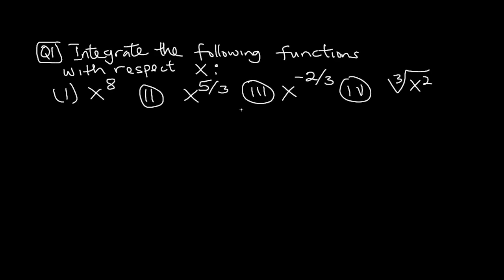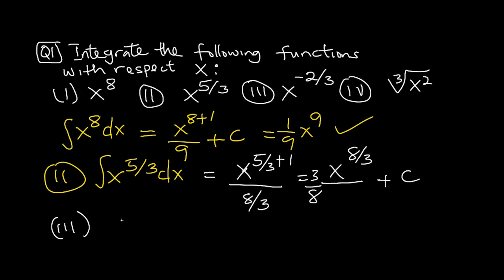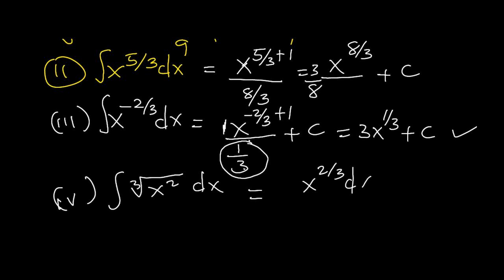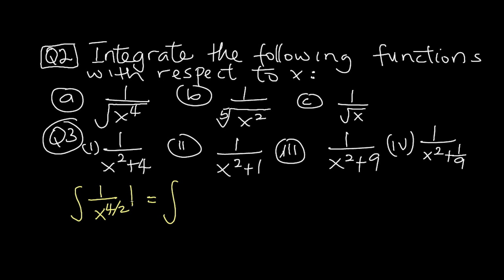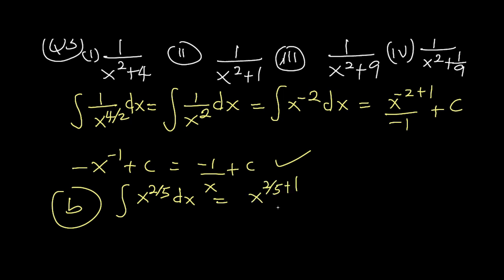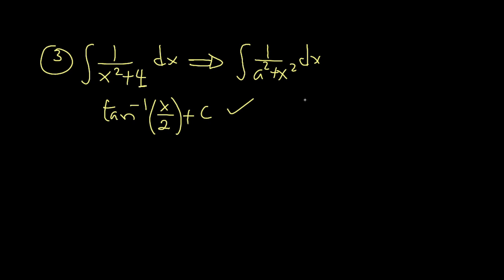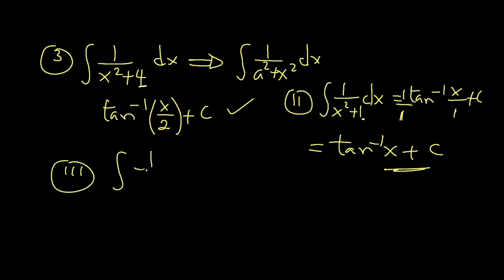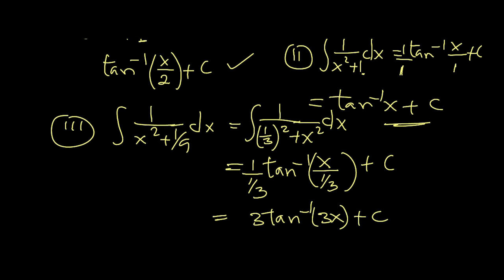Basic Integration Questions Solved |Part 1| Calculus (MTH 102)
In this video, you'll learn how to solve basic integration problems step by step using the power rule of integration, standard integration formulas, and inverse trigonometric integrals. We work through several carefully explained examples involving polynomials, fractional powers, radicals, negative indices, and standard forms

This tutorial is designed to help students understand when and how to apply the correct integration formula, simplify expressions, and avoid common examination mistakes. It is ideal for students studying Calculus, MTH 101, MTH 102, Engineering Mathematics, Further Mathematics, Differential Equations, WAEC, JAMB, IGCSE, A-Level, and other university mathematics courses.

Need personalized academic support? I offer one-on-one online tutoring in Calculus, Engineering Mathematics, Differential Equations, Laplace Transforms, Linear Algebra, University Physics, Further Mathematics, Numerical Methods, and other mathematics courses. I also provide assignment assistance, project and thesis writing support, professional eBook publishing, educational content development, online course creation, and academic consultation services.